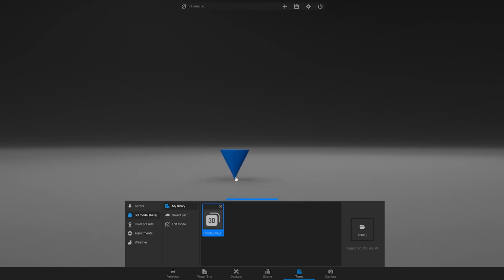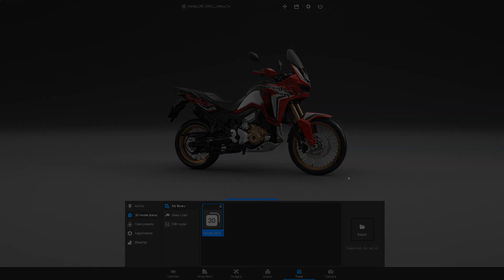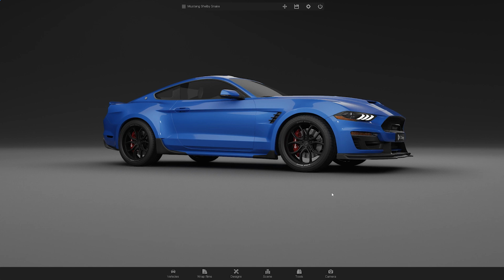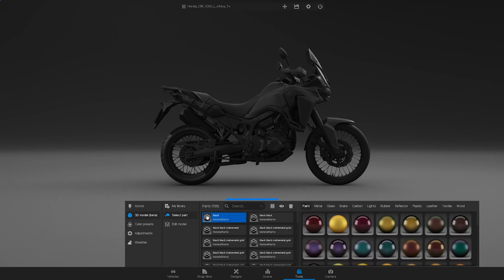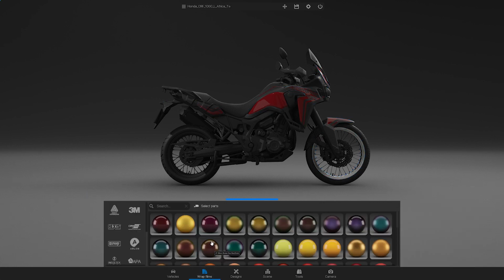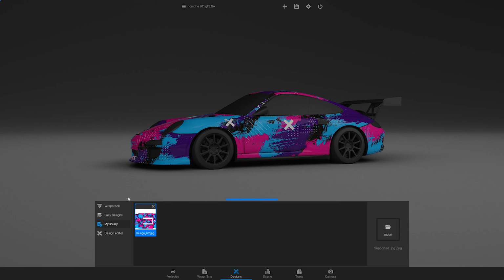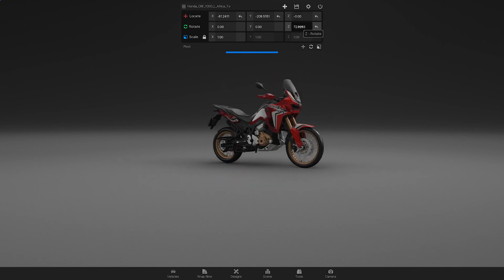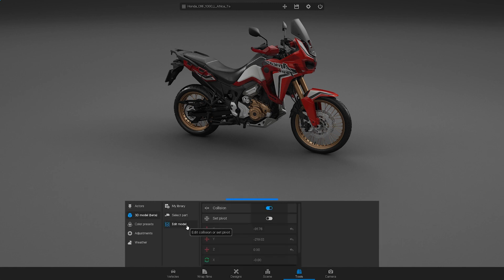How To Import A 3D Model | 3D Changer 2023.1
In this video, we'll take you through the process of importing a vehicle 3D model into the 3D Changer car configurator. You'll learn what types of 3D models you can import and how to work with them.

3D Changer is a car configurator that helps wrap shops and designers visualize customized cars in 3D.

TRY FOR FREE!

Song Cherry Blossom created by Ottom (certificate is granted by Artlist Ltd).